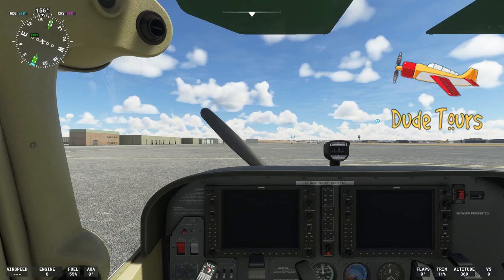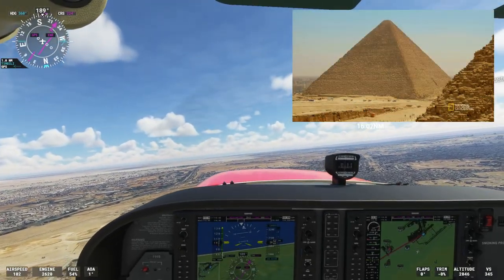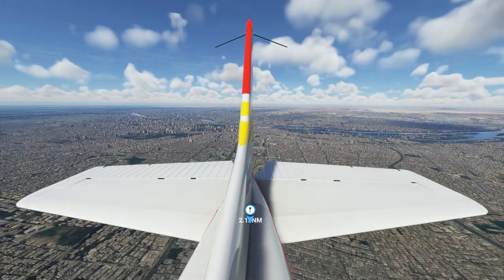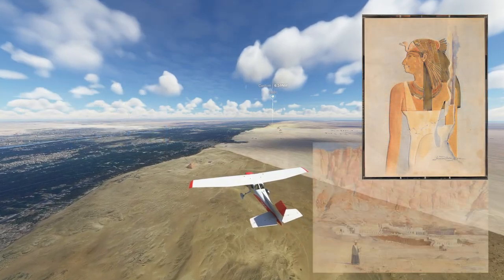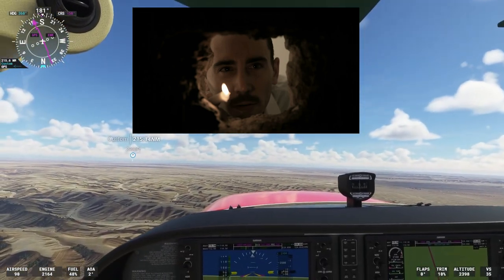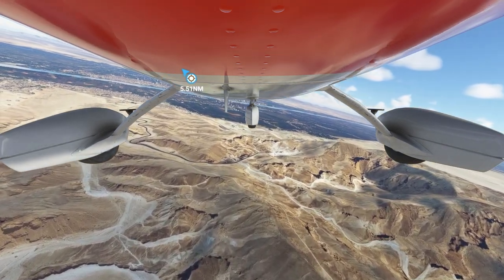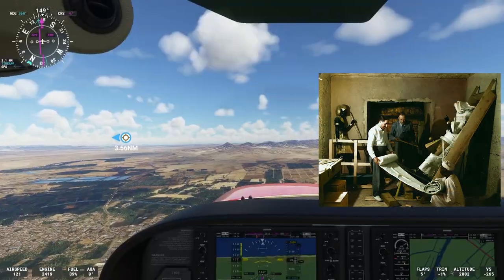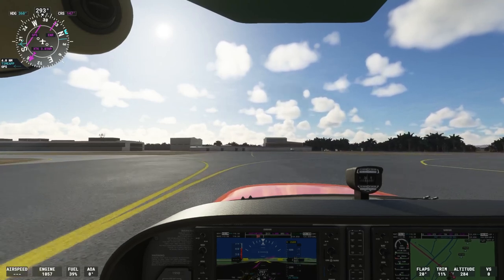King Tut’s Tomb Discovery and Location 1922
On today's tour, we visit the Valley of the Kings in Egypt. On November 4, 1922, British Egyptologist Howard Carter and his team began excavating the tomb of Tutankhamun in the Valley of the Kings. Tutankhamun, simply known as King Tut, was an Egyptian pharaoh who ruled from 1333 BCE until his death in 1323 BCE.  Join us as we find the tomb's location in Microsoft Flight Simulator and discuss the events that lead up to this important discovery.